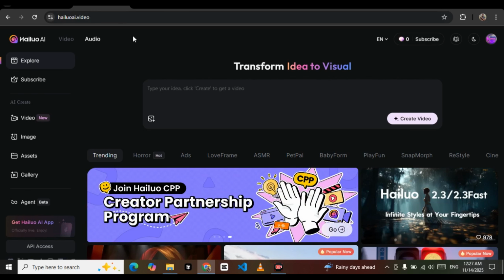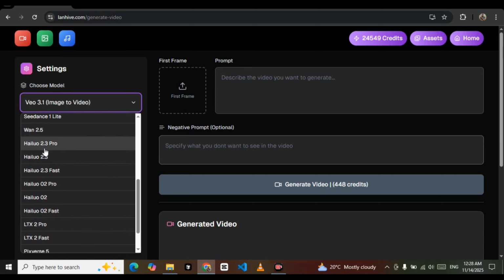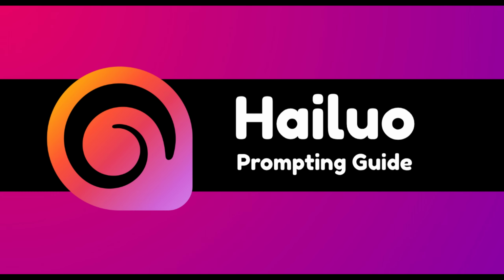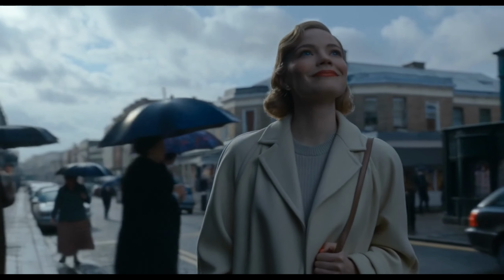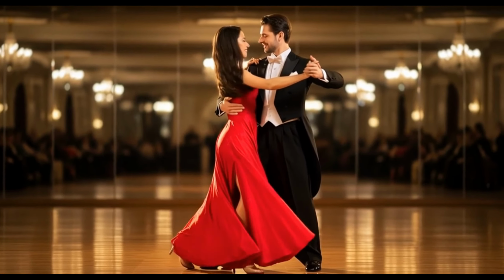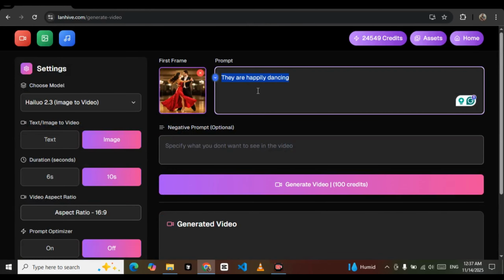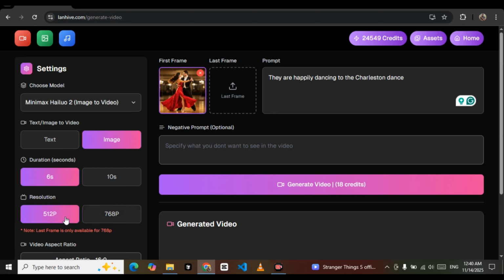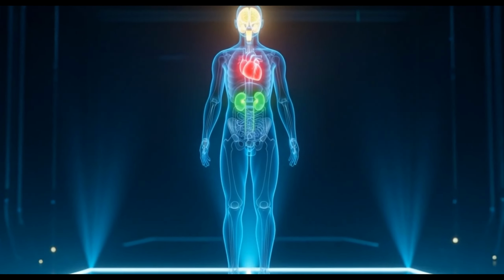Hailuo AI Tutorial - Make Stunning AI videos